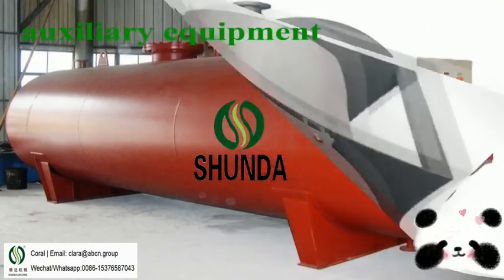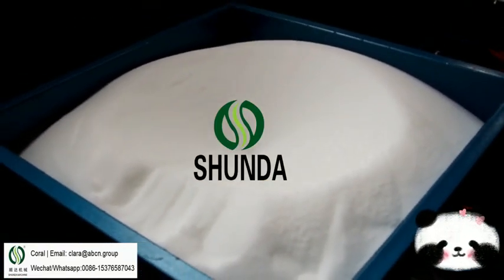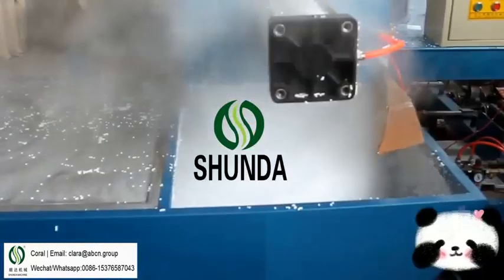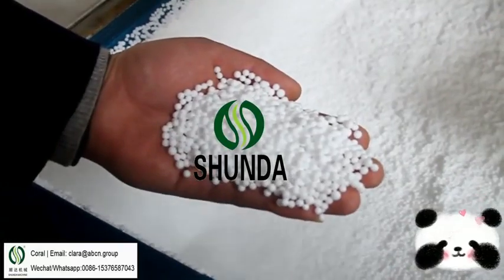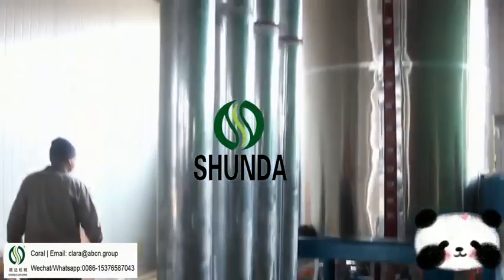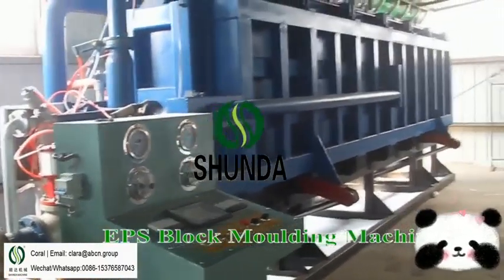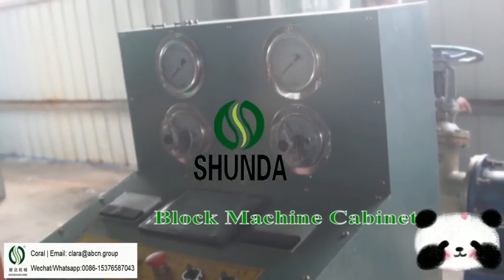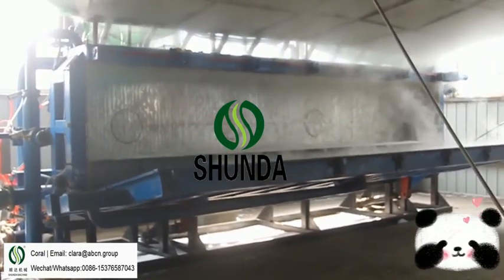EPS Thermocol Block Moulage de la ligne de production ，Machine de plaque de thermocol EPS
I’m Coral from Longkou Shunda Machinery Equipment Co.,Ltd in China,
we are specialized in EPS machines for more than 30 years.
I'm always here at your service.

Machine de production de bloc de mousse en polystyrène EPS ，
Machine de fabrication de feuille en plastique en polystyrène EP ，
Machine de blocs en polystyrène EPS en polystyrène ，
EPS Polystyrène Vacuum EPS Ligne de production de blocs en styrométrie ，
Panneau de mousse Sandwich EPS Faire du fabricant de machines ，
Équipement de panneau sandwich EPS ，
ligne de panneau sandwich EPS ，
Machine de panneau de sandwich EPS ，
Machine de fabrication de panneaux de sandwich EPS ，
Ligne de production du panneau Sandwich EPS avec CE ，
Machine de production de panneaux de sandwich EPS ，
EPS Sandwich Panel Panel Panel Equipment ，
Équipement de feuille EPS ，
Machine à feuille EPS ，
EPS Styrofoam Block Machine Fabricant ，
EPS Styrofoam Block Machine Production Ligne ，
EPS Styrofoam Block Machine Production Line Fabricant ，
EPS Styrofoam Block Ligne de production ，
Blocs en polystyrène EPS à vendre Machine de moulage en mousse de mousse ，
EPS en styromomes bloque la machine
EPS Machine de bloc en mousse en mousse de mousse ，
EPS en mousse en mousse en mousse de mousse de fabrication ，
EPS Styrofoam Bloc en mousse fabriquant le prix de l'usine de la machine ，
EPS Machine de fabrication de blocs de mousse en mousse en mousse ，
EPS Styrofoam Block Block Ligne de production ，
Machine de moisissure de bloc d'isolation EPS en polystyrène ，
EPS Styrofoam Isolation Block Ligne de production ，
EPS Machine de plaque d'isolation en styros
EPS en polystyrène en polystyrène pour panneaux ，
EPS Styrofoam Sheets macine ，
EPS Thermal Toit Pannel Equipment ，
EPS Thermal Roof Pannel Production Ligne ，
Machine de panneau de toit thermique EPS ，
EPS Thermocol Block Moulage de la ligne de production ，
Machine de plaque de thermocol EPS ，
vide de la machine à plaque de thermocol EPS ，
Machine de feuilles de thermocol EPS ，
EPS Équipement de panneau de chauffage sous le sol ，
Machine de panneau de chauffage EPS Under-Floor ，
EPS Ligne de production du panneau de chauffage du sol EPS ，
Machine de moulage de blocs d'aspirateur EPS ，
Machine de formation de vide EPS ，
Machine murale EPS ，
Bouchons de construction de panneaux muraux EPS pour la construction ，
Équipement de panneau mural EPS ，
Machine de panneau mural EPS ，
Machine de fabrication de panneaux muraux EPS ，
EPS Ligne de production de blocs de blocs en polystyrène en polystyrène ，